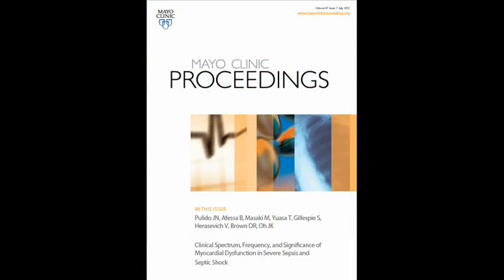Myocardial Dysfunction in Severe Sepsis and Septic Shock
Dr. Juan N. Pulido, Assistant Professor of Anesthesiology and Consultant in Critical Care Medicine and Adult Cardiovascular Anesthesia at Mayo Clinic in Rochester, MN, interprets the results of a study described in the July 2012 issue of Mayo Clinic Proceedings on the Clinical spectrum, frequency and significance of myocardial dysfunction in patients with severe sepsis and septic shock using transthoracic echocardiography.